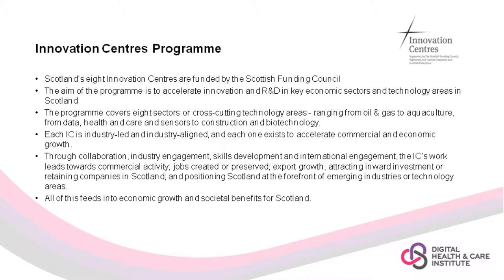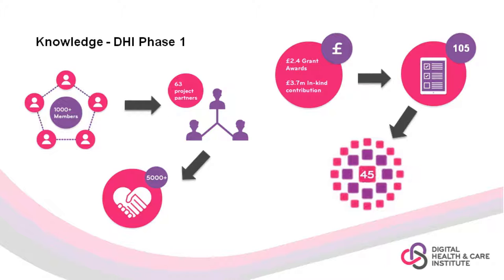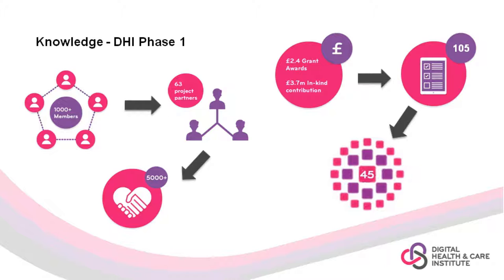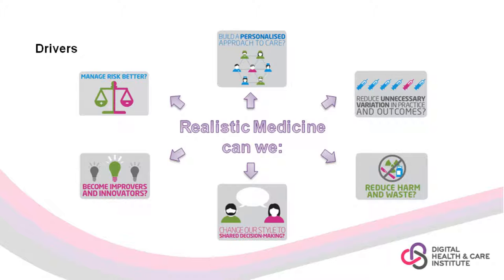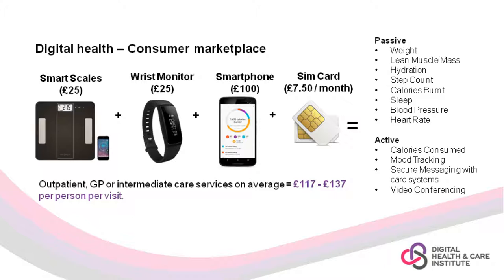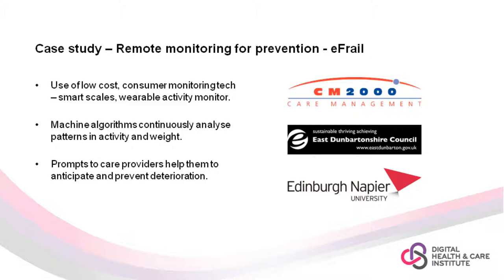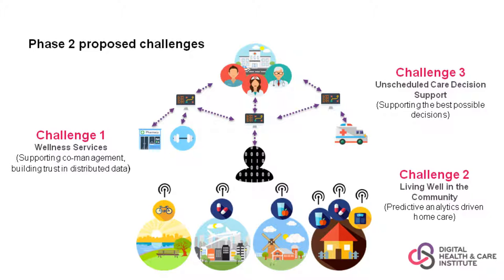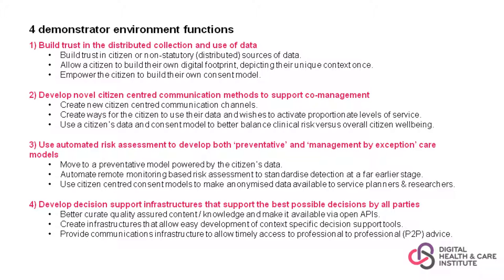Chaloner Chute DHI Dundee Smartcare 2017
Slide presentation by Chaloner Chute of the Digital Health Institute covering big data, the Internet of Things, self management of health conditions using smartphones and the vision for the next five years. As delivered at Dundee SmartCare Convention 2017.